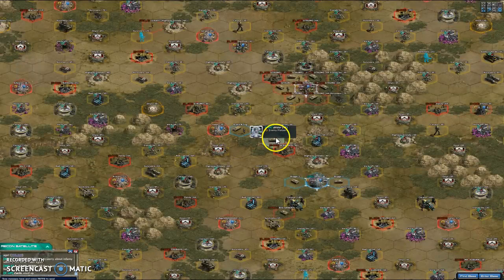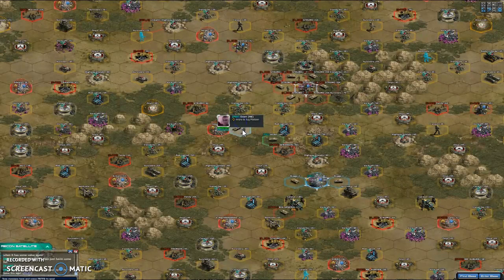Corpus 100 (token base)